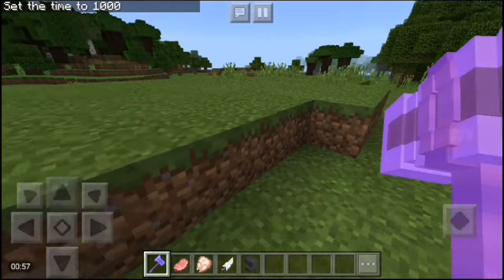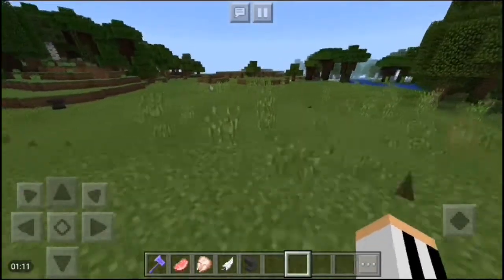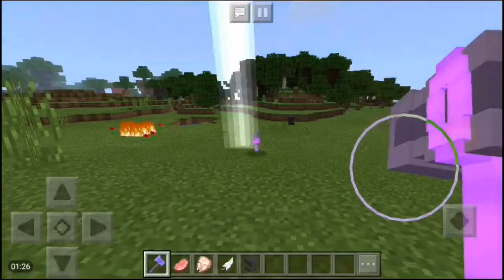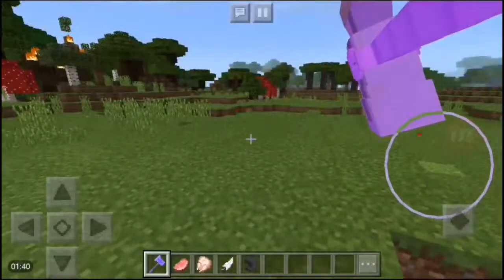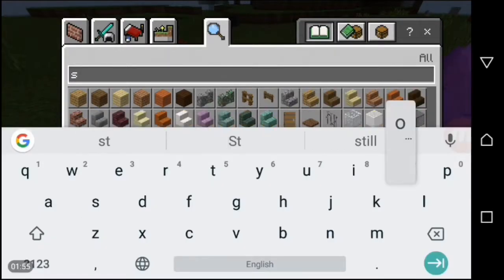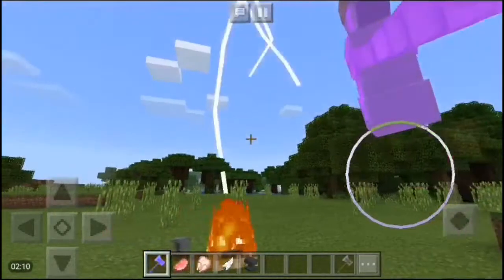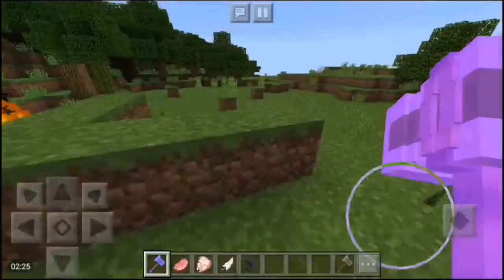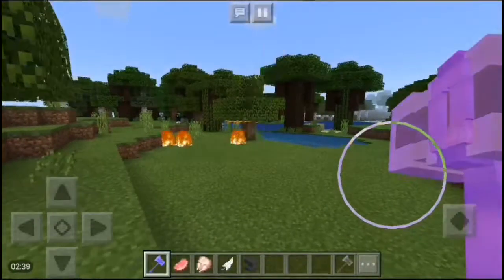THOR'S STORMBREAKER IN MINECRAFT!!!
Instagram; siltyplayz